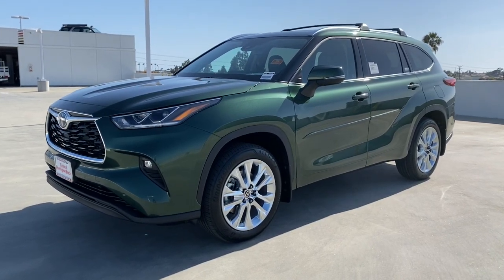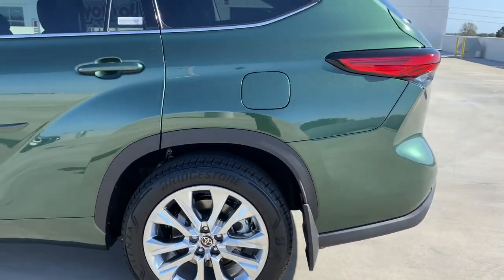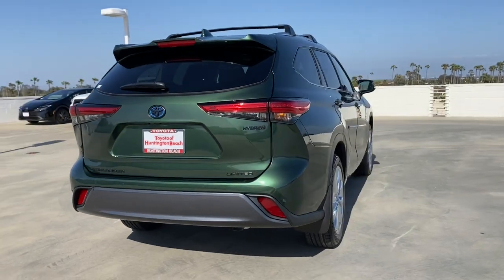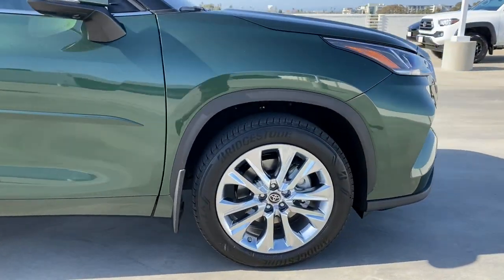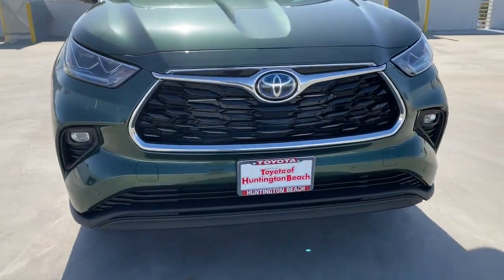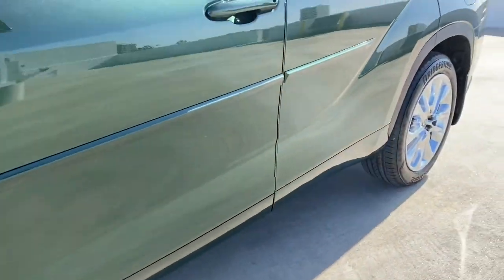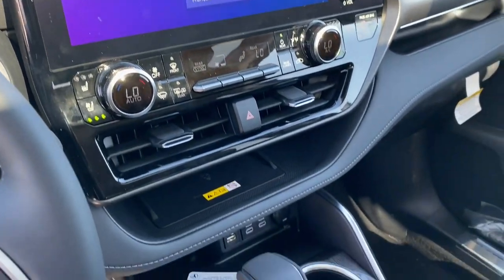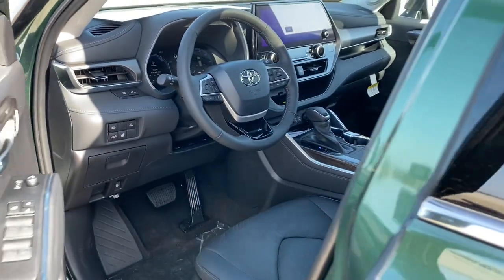2023 Toyota Highlander Westminster, Costa Mesa, Garden Grove, Long Beach, Huntington Beach, CA 20997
Cypress New 2023 Toyota Highlander Hybrid Limited available in Huntington Beach, California at Toyota of Huntington Beach. Servicing the Costa Mesa, Garden Grove, Long Beach, Huntington Beach, CA area.